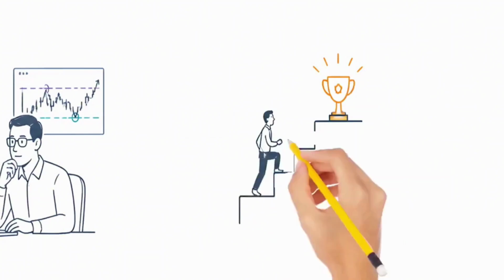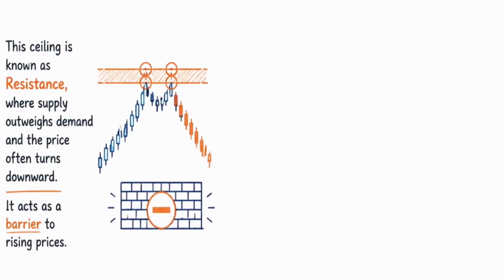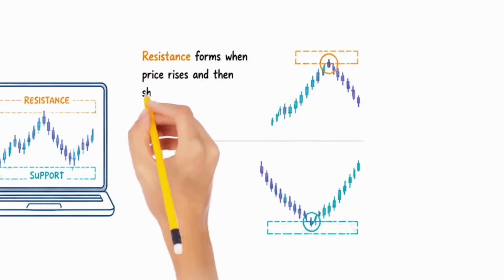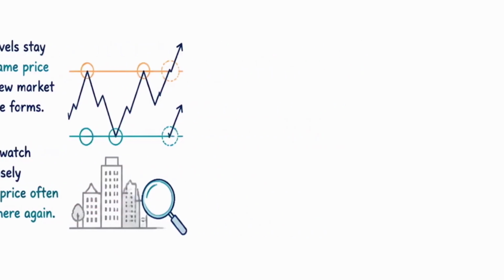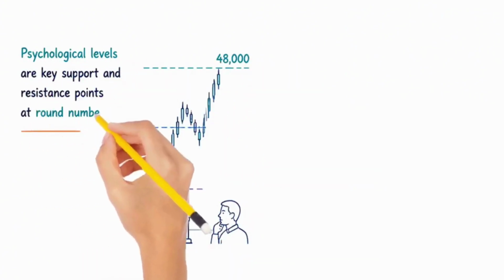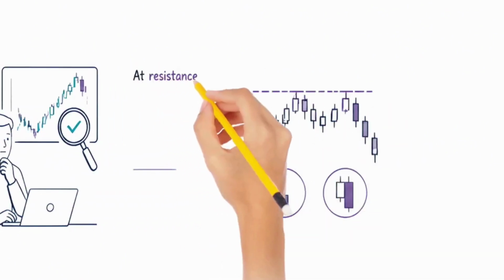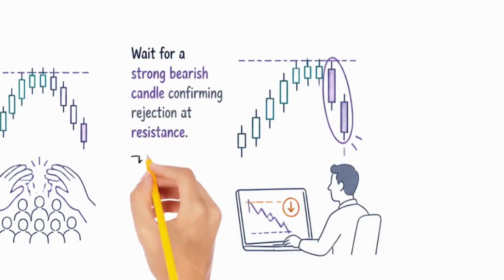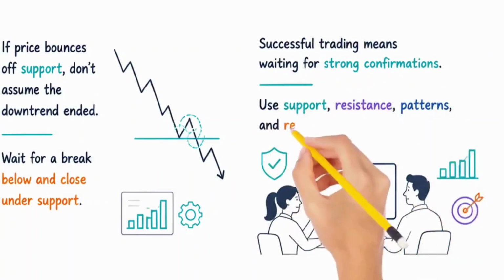Support & Resistance Explained for Beginners | Complete Technical Analysis Masterclass (2026)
Support & Resistance Trading Strategy | Complete Beginner to Advanced Guide

How to Find Strong Support & Resistance Levels Like a Pro

The Only Support & Resistance Tutorial You'll Ever Need

Master Support & Resistance in 10 Minutes | Trading for Beginners

Support & Resistance Secrets Every Trader Must Know

Want to master Support and Resistance like a professional trader? In this complete beginner-to-advanced masterclass, you'll learn how to identify strong support and resistance zones, understand why price reacts at these levels, and use proven trading strategies to improve your entries and exits.
Whether you trade Stocks, Forex, Cryptocurrency, Indices, Commodities, or Futures, support and resistance are among the most important concepts in technical analysis. Professional traders use these levels every day to identify high-probability trading opportunities.

In this video you'll learn:

✔ What Support and Resistance really are
✔ Why price reverses at key levels
✔ How to draw Support & Resistance correctly
✔ Fixed Support & Resistance
✔ Day High & Day Low Levels
✔ Psychological Price Levels
✔ Breakouts & Breakdowns
✔ Candlestick Confirmation Strategy
✔ Multiple Candle Rejection Strategy
✔ Retest Before Breakout Strategy
This educational video is perfect for beginners and experienced traders looking to improve their price action trading skills.